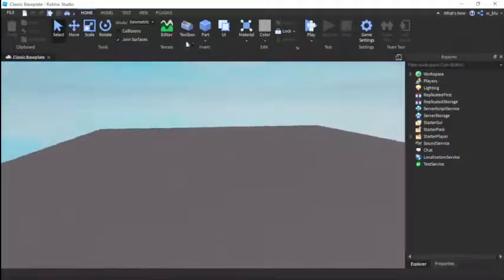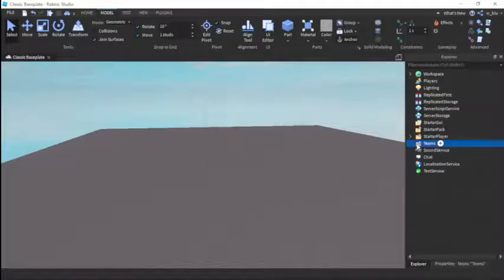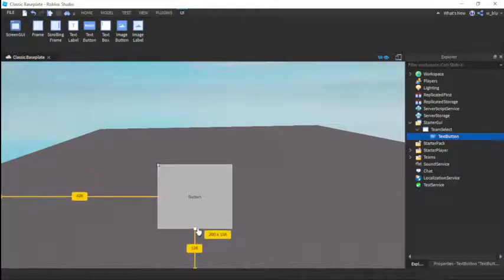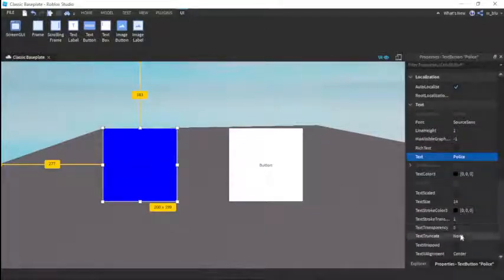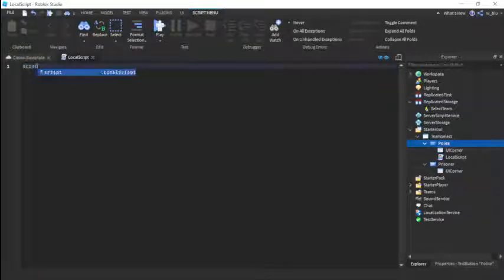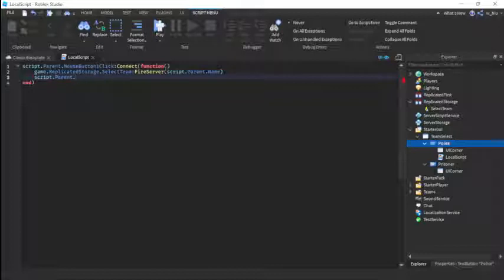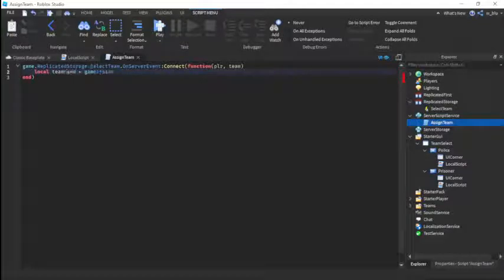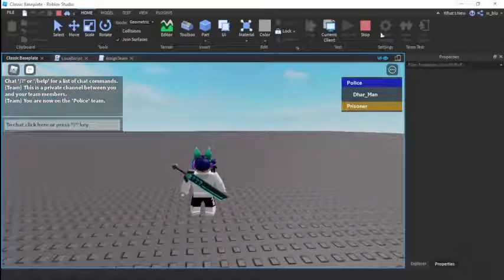How to Create a TEAM SELECT SYSTEM - Roblox Studio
In this video, I will be teaching all of you how to create a TEAM SELECT SYSTEM in Roblox Studio.

IMPORTANT:

--Make sure you enable the team service for this to work

--Make sure that the name of the team is the name of the button

Script, ServerScriptService:

game.ReplicatedStorage.SelectTeam.OnServerEvent:Connect(function(plr, team)
 local teamname = game.Teams:FindFirstChild(team)
 plr.Team = teamname
end)

Script, TextButton:

script.Parent.MouseButton1Click:Connect(function()
 game.ReplicatedStorage.SelectTeam:FireServer(script.Parent.Name)
 script.Parent.Parent.Enabled = false
end)